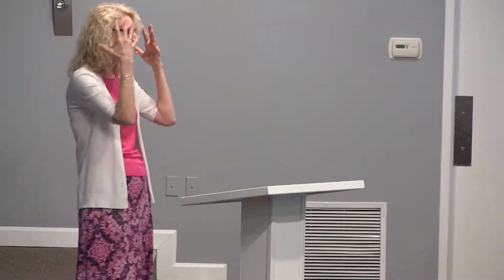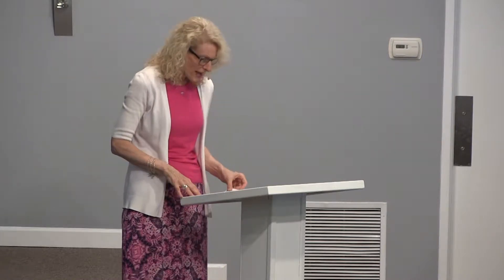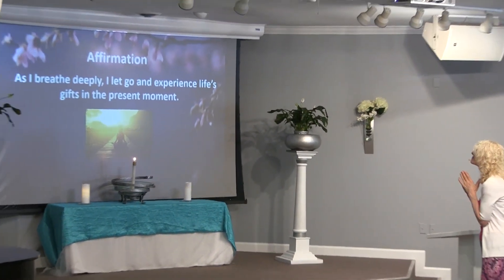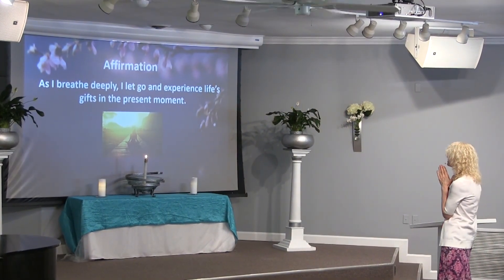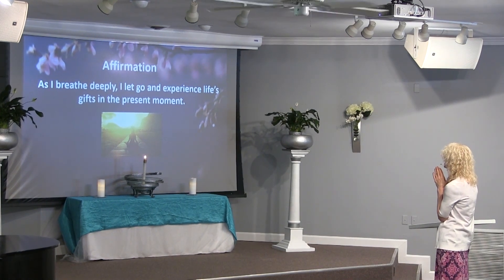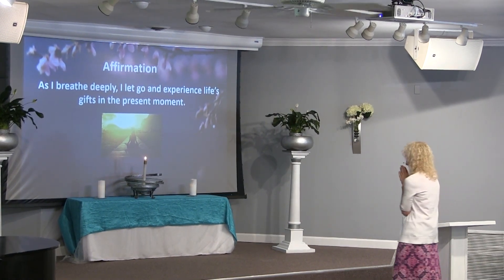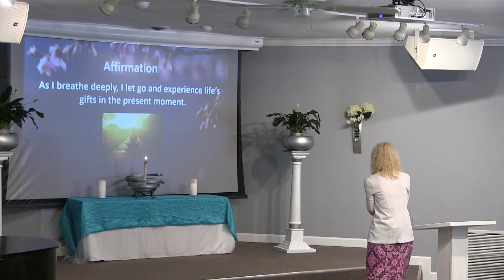Jun 23 2019: The Beautiful Breath - Rev Sheryl Myers